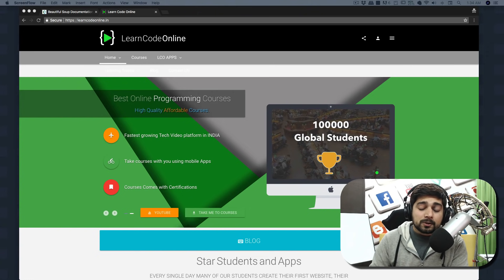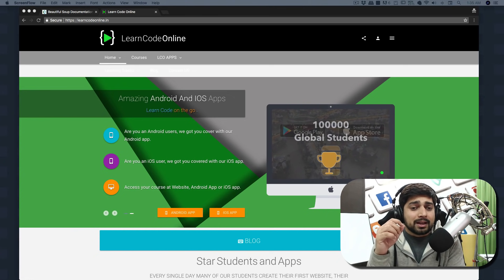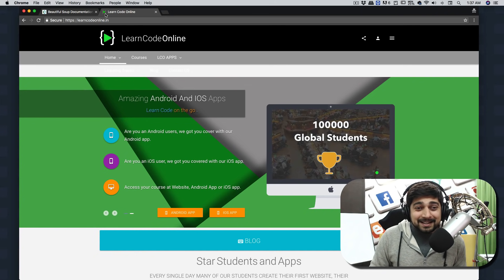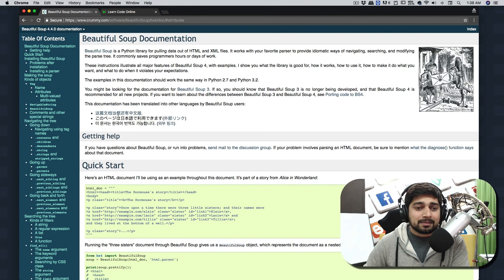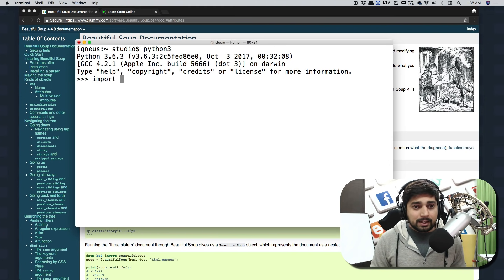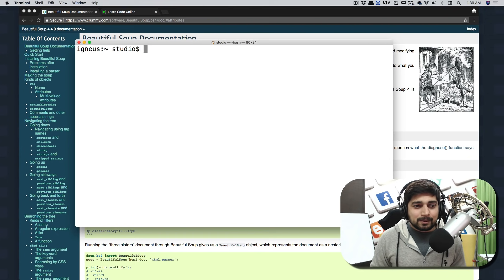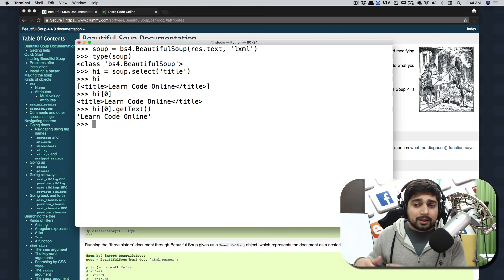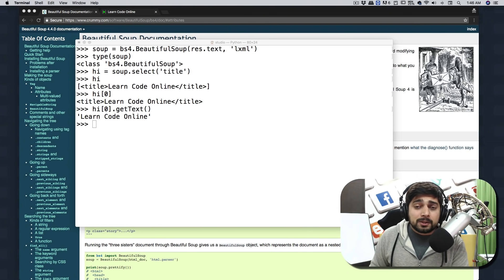web scraping using python for beginners